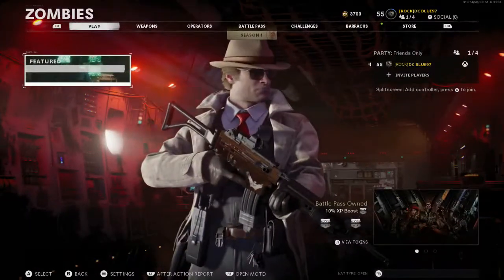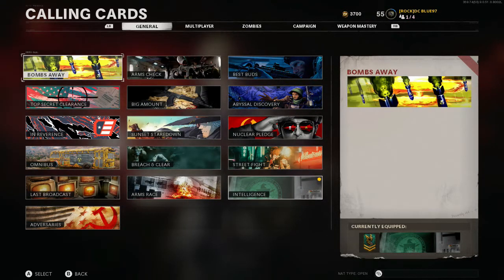Black Ops Cold War AK74u Golden Viper Camo Unlocked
I Have my First Unlocked Golden Viper Camos SMG AK74u. It look so Real Shiny like a jewelry. I Always Love Ak74u I Remember i was using Ak74u from the last time on the Beta. I really hope you guys love it about the AK74u.